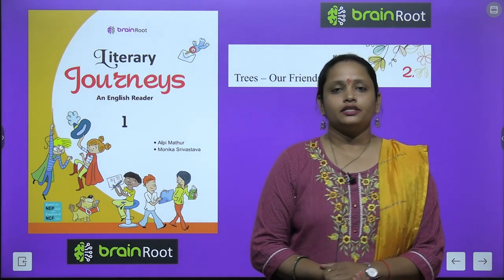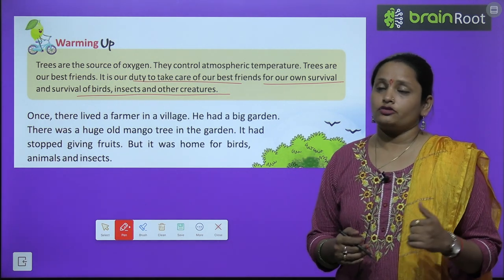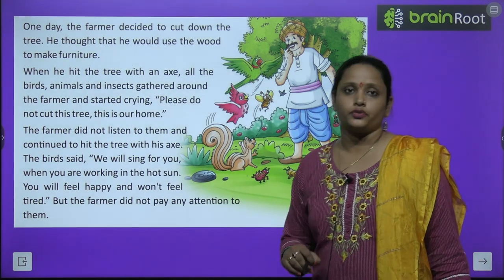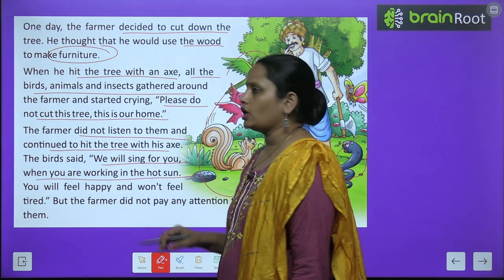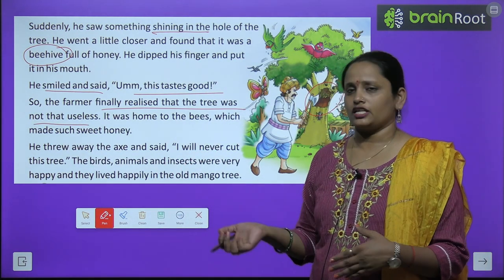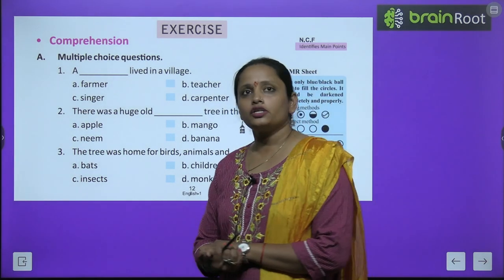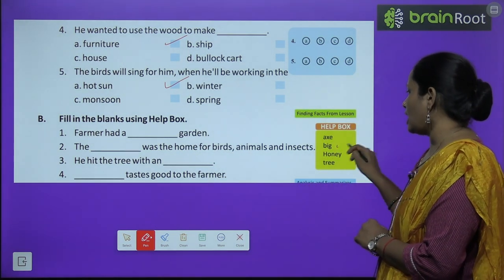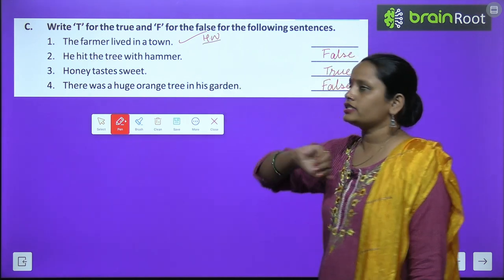BRAIN ROOT ENGLISH READER CLASS 1 CHAPTER 2 TREES OUR FRIENDS